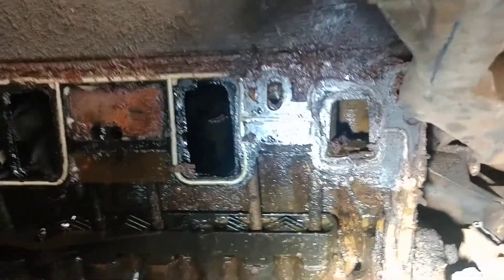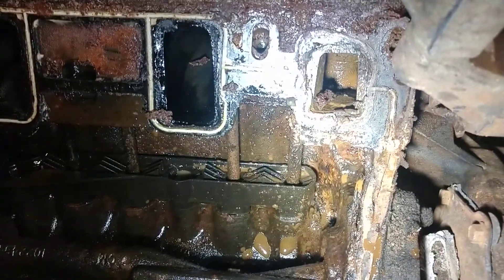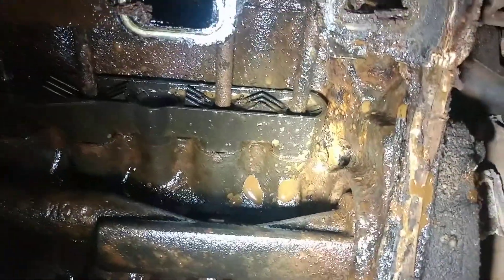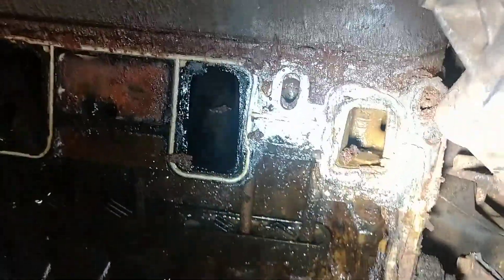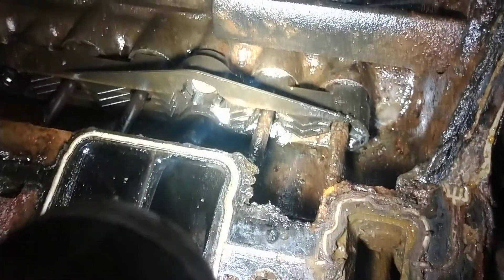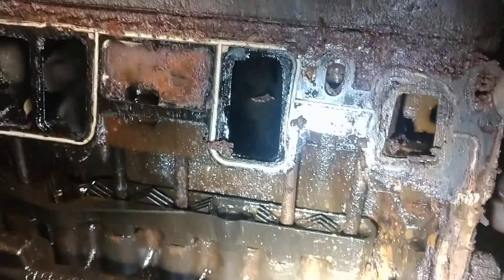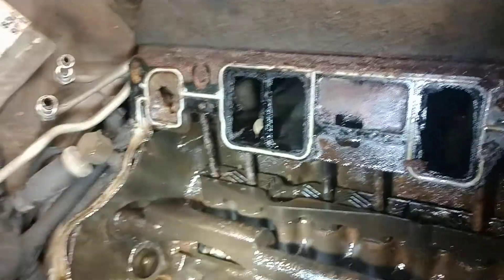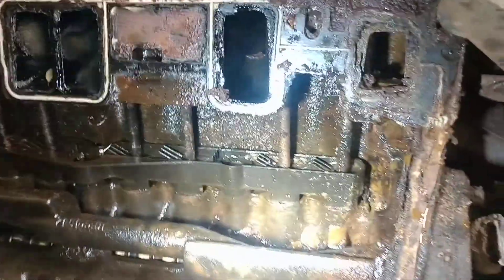1997 S-10 4.3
4.3 vortec with bad intake gaskets. This actually lead to a low oil pressure issue due to Dexcool antifreeze becoming jelled in the oil pan and stopping up the pickup tube.
Check out my S-10 oil pressure video for more on that.